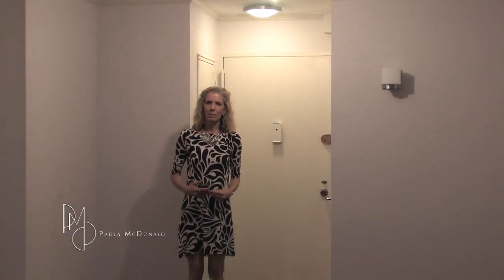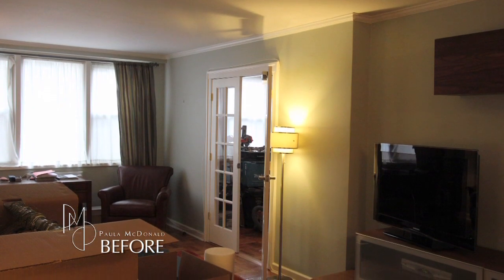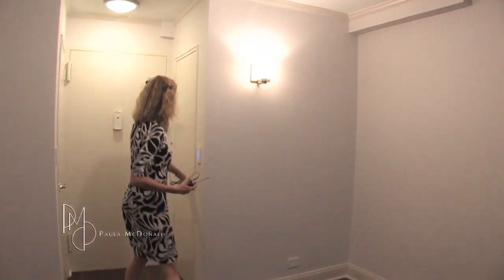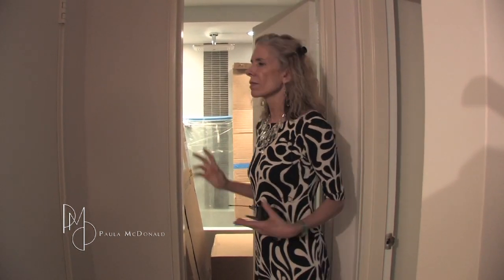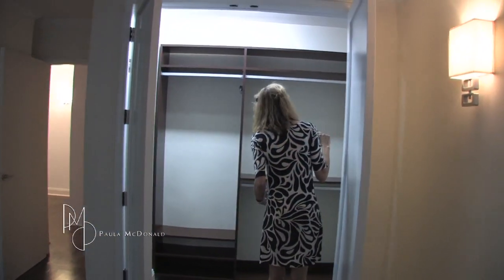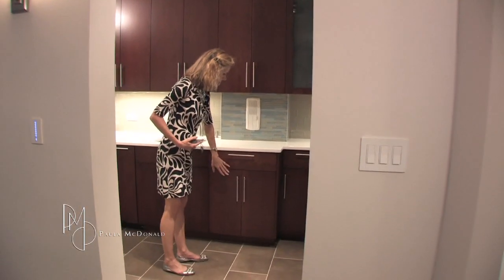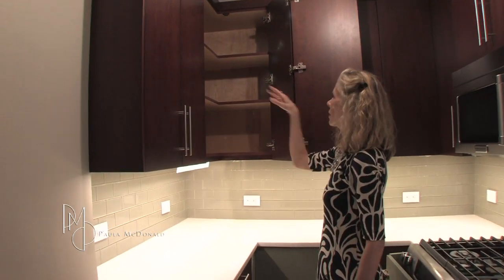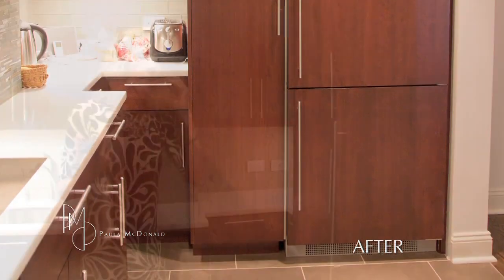Incredible Modern NYC Apartment Renovation – E 80th St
Paula takes you through an amazing complete modern New York City apartment renovation!

Department of Building Permit, 1 Bedroom, 1 Bath, gut renovation, reconfiguration of closets and walls to expand the kitchen and create an office/guest bedroom with a larger bifold door opening, and new wood floors throughout.

Construction Duration: 3 months